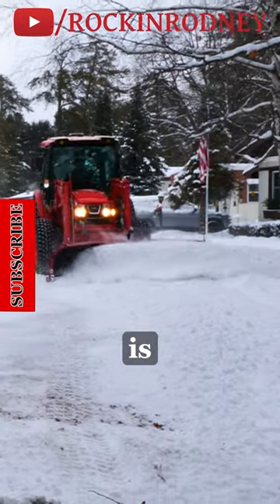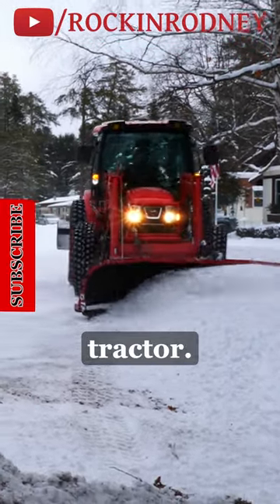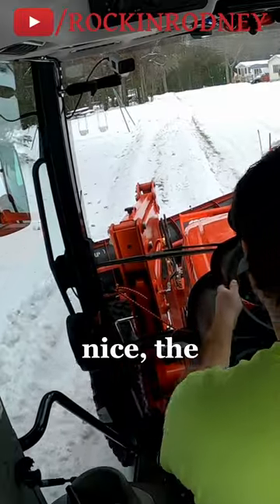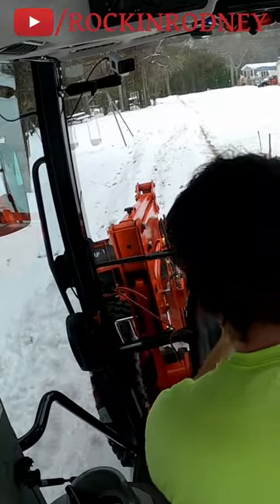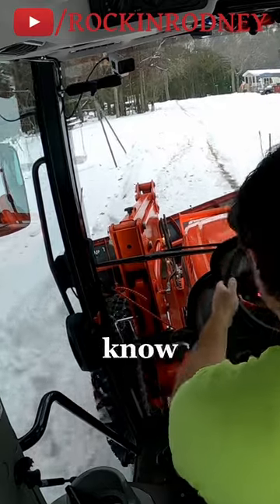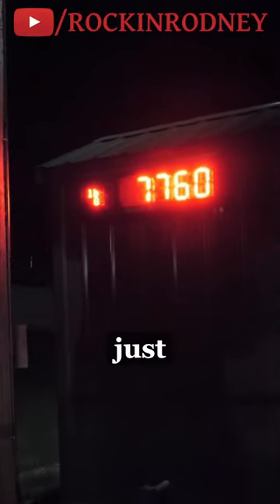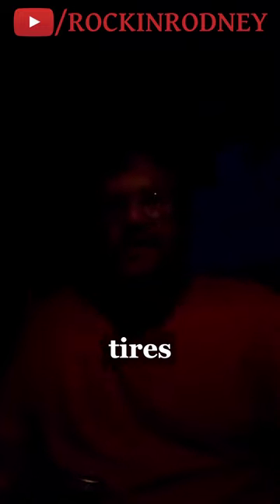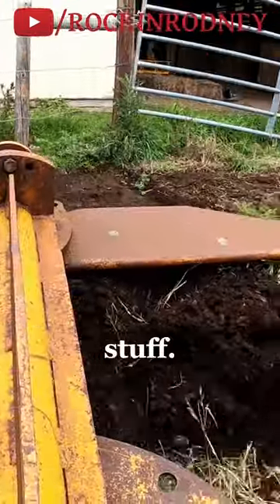Why We Chose A Kioti RX7320 Powershuttle Cab Tractor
I discuss why we purchased our 2022 Kioti RX7320 Powershuttle Cab tractor for snow removal around our properties, including its weight, speed, and fuel capacity.

Thank you very much for taking the time to check out my video! I hope you enjoyed it. I would appreciate it if you gave it a thumbs up.  If you have any questions, or want to share your riding experiences, let's discuss it in the comments section. Also, if you did enjoy this video, I would love it if you joined me for my future videos.

If you'd like to buy me a gallon of fuel for my next ride feel free to contribute here:

Video captured with GoPro Hero 8 Black.
Audio captured with Zoom H1n and Purple Panda lav mic.
Edited with Davinci Resolve Studio 18.